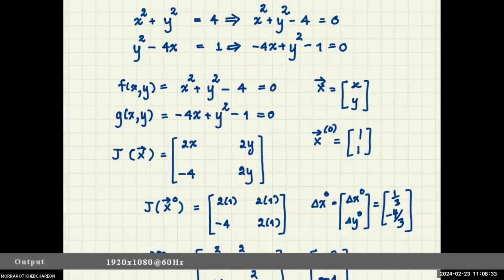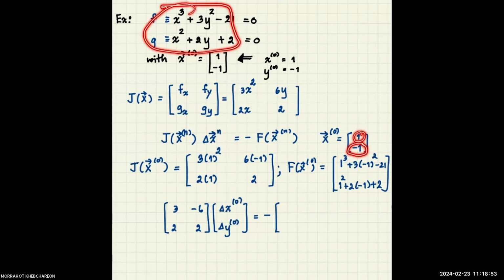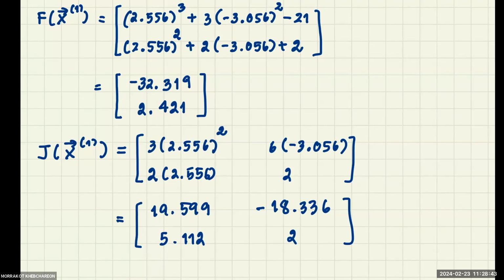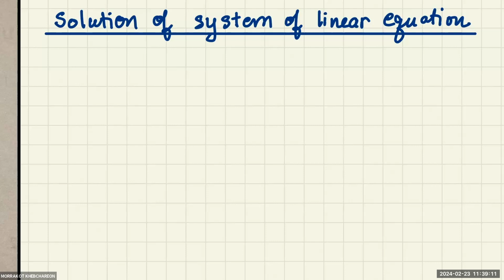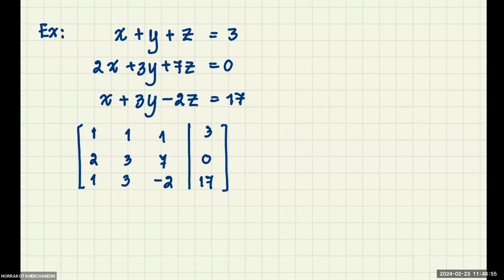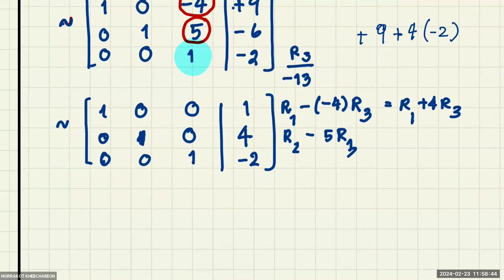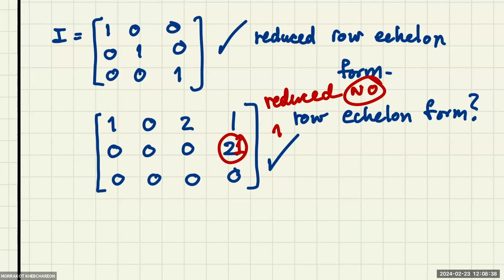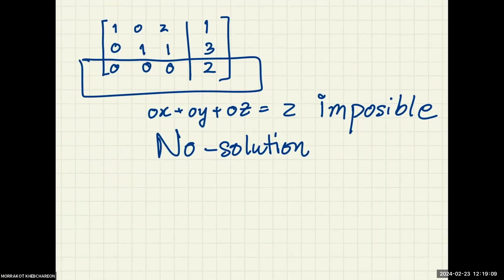Final lecture 7